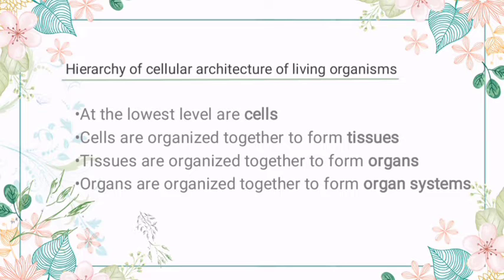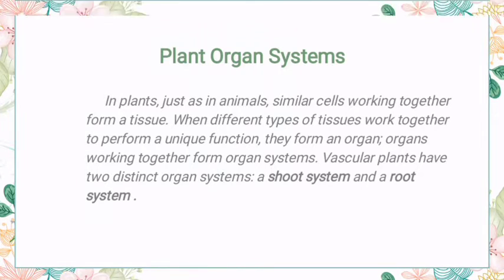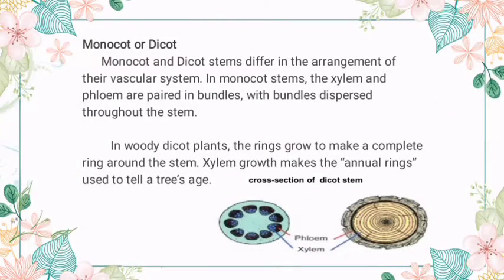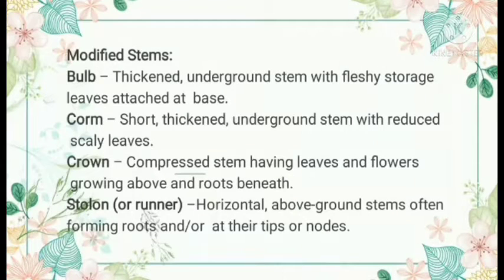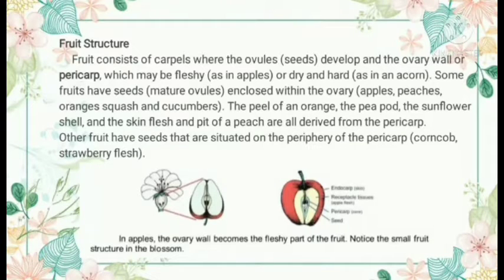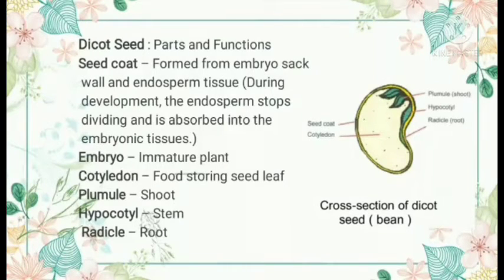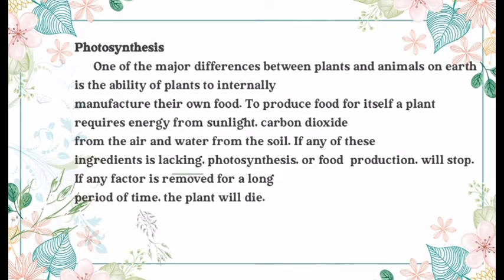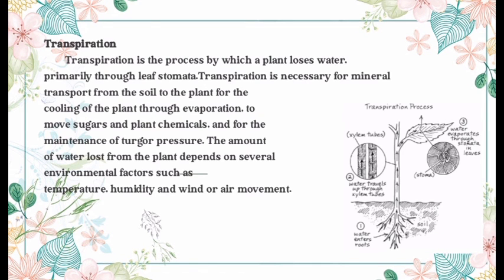Lesson 8.1 and Lesson 8,2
Group 8

Conding, Sittie Salamah M.
Ampuan, Nurhannah B.
Sarip, Rishmin M.